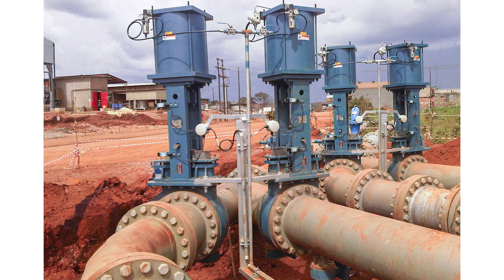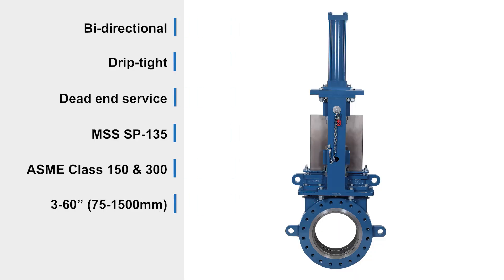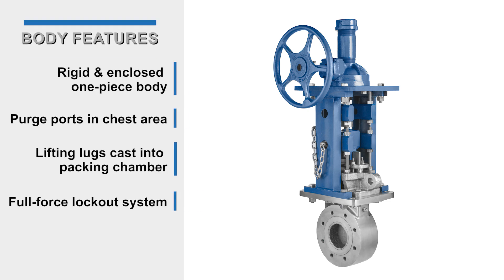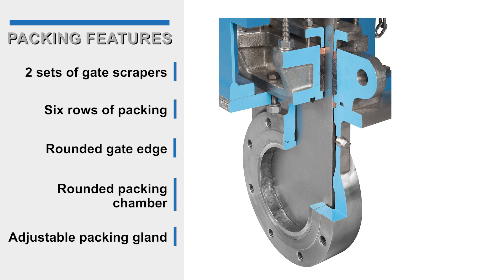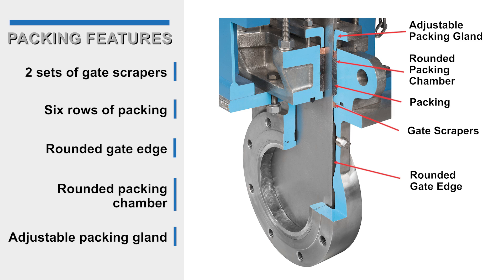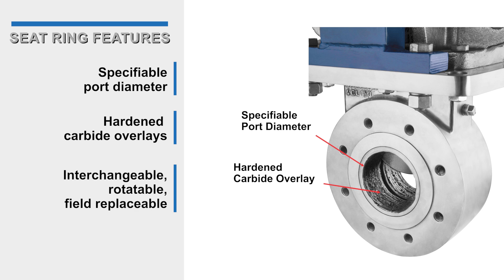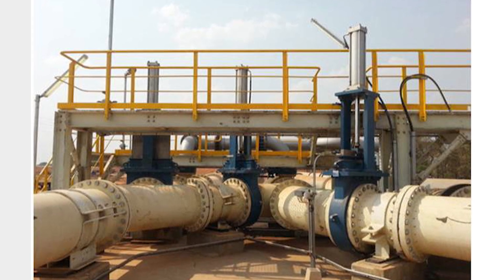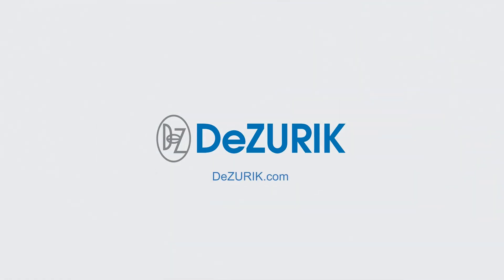DeZURIK Severe Service Knife Gate Valve Features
DeZURIK's KSV Severe Service Knife Gate Valve is designed to provide isolation in high-pressure, high-density, abrasive and erosive slurry applications across many industries but is especially suited for tough mining applications.
The KSV valve is bi-directional, drip-tight and dead end service capable. The valve meets MSS SP-135 standards and is pressure and temperature rated to ASME Class 150 and 300 in sizes 3-60".
KSV body features include: a rigid and enclosed one-piece body to eliminate leak paths and discharge to atmosphere, purge ports in chest area to allow flushing of media from the valve interior, lifting lugs cast into the packing chamber to provide easy handling and installation of the valve and a lockout system rated to the full actuator force with added safety factor. "
KSV packing system features include: 2 sets of gate scrapers to clean and guide the gate, six rows of packing in 6 different material combinations, rounded gate edges, a rounded packing chamber and adjustable packing gland to extend packing life and to reduce maintenance."
KSV seat ring features include: specifiable port diameter to match any pipe ID. Matching the pipe ID reduces turbulent flow and extends the life of the valve, downstream piping, and equipment, a hardened carbide overlay to handle high velocity applications, and the ability to interchange, rotate and field replace the seat rings to maximize service life.
The KSV severe service knife gate valve boasts numerous design features but what our customers like most about the valve is how robust and reliable the valve is on their demanding processes.
DeZURIK's KSV Severe Service Knife Gate Valve is engineered for your challenging service conditions.